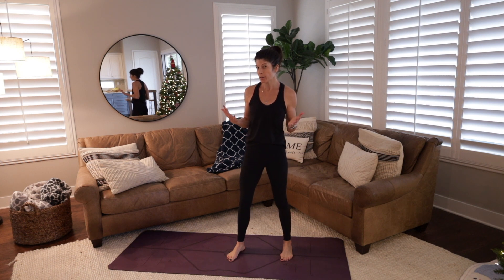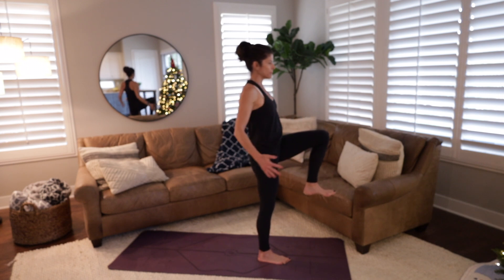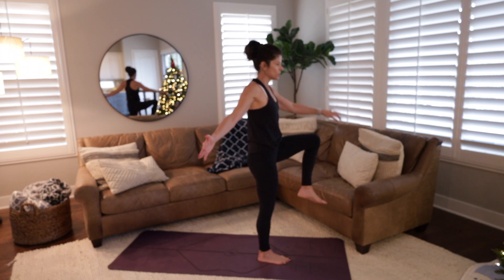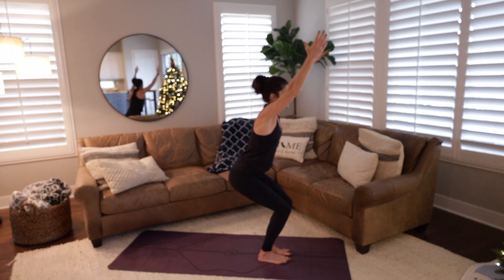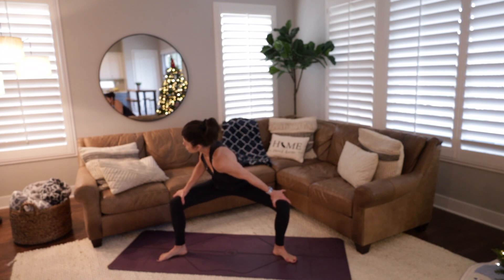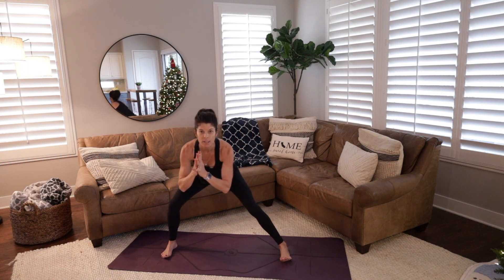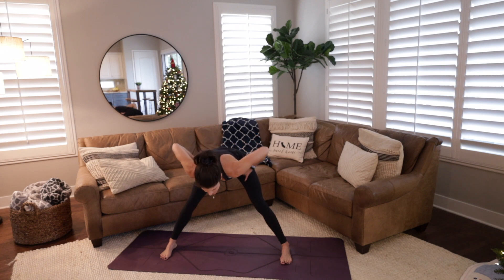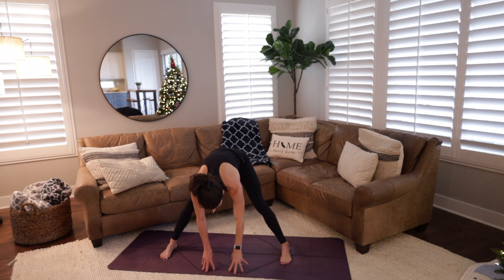Yoga Anywhere 18 Minute Wrist-Free All Standing Flow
Practice yoga wherever you are!  This short, all standing yoga flow can be done in your office, at a park, in the airport, in line in the store - wherever!  Challenge your strength, stretch your tired muscles and restore your mind with this wrist-fee flow.

You'll feel refreshed after this moving meditation 🧘‍♀️